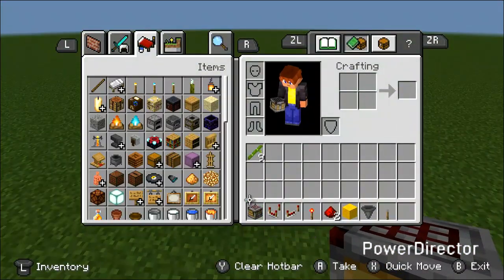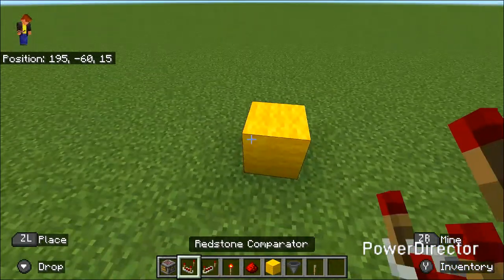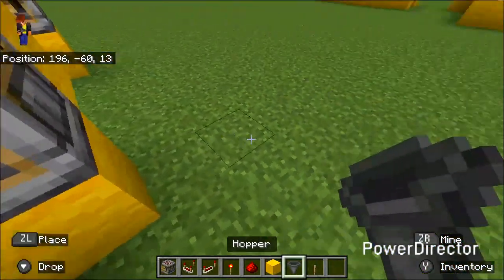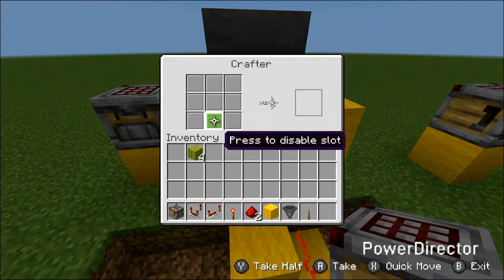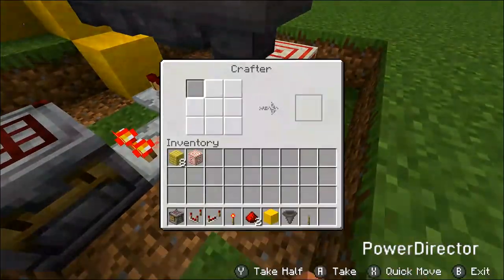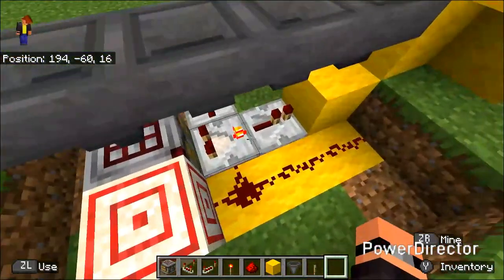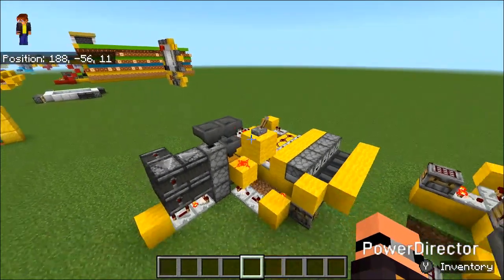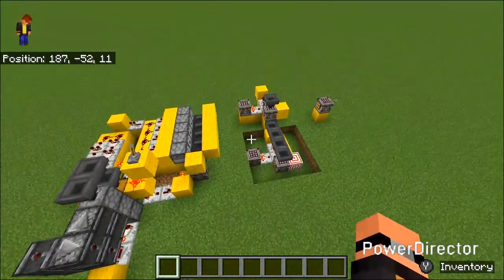How does Minecraft Auto-Crafting Actually Work?- Minecraft Bedrock Redstone Tutorial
Hello there viewers in this video I will be going through how the minecraft auto crafter works. I will explain how it works and its functions and also show you how to craft with the different styles of crafting recipe. I hope you enjoy :)